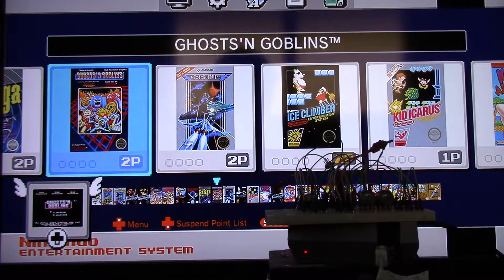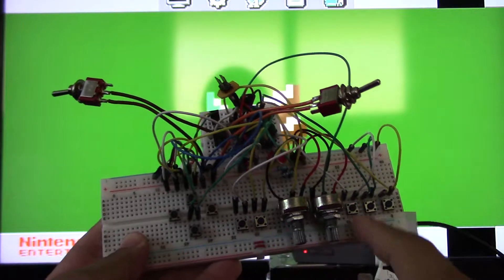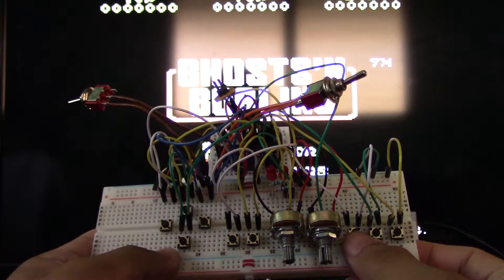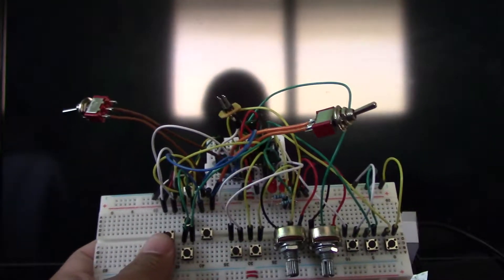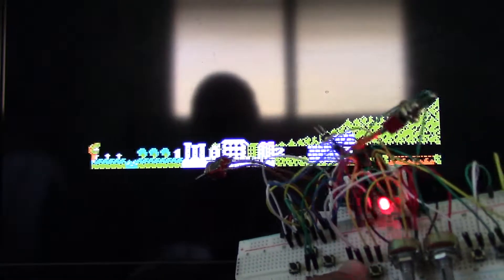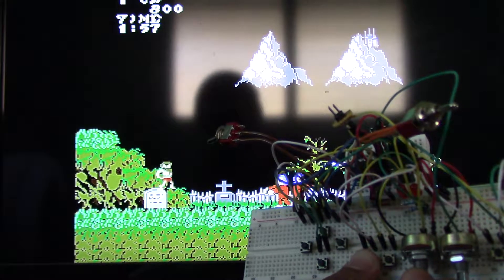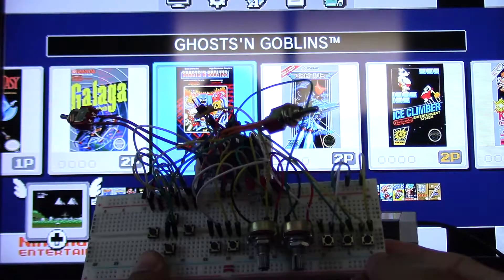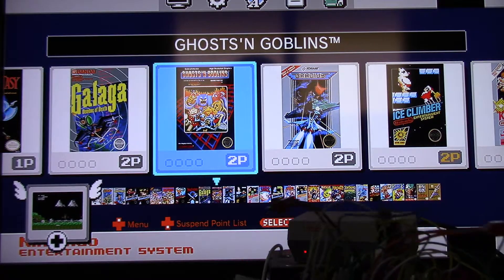DIY Nintendo Classic Advantage Controller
DIY Nintendo Advantage inspired controller for the NES Classic Mini. Using an Atmega328P microcontroller to mimic a Wii Classic controller. I'm guessing you could use this for the Wii also but only for classic NES two button games.